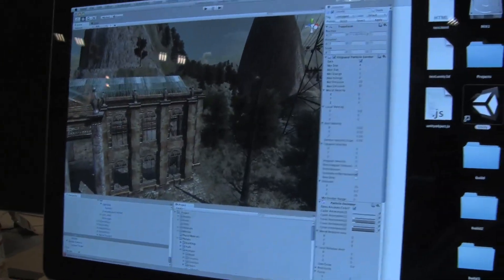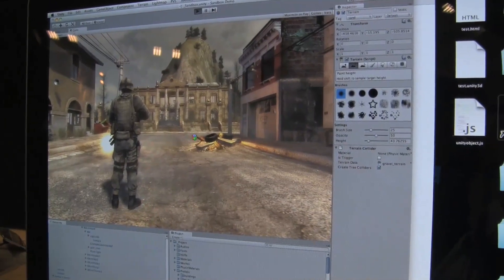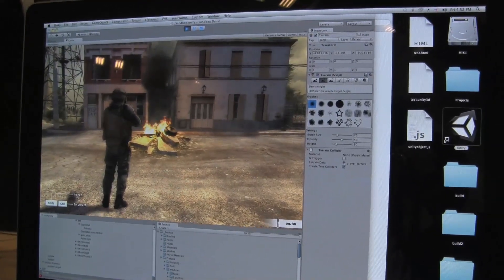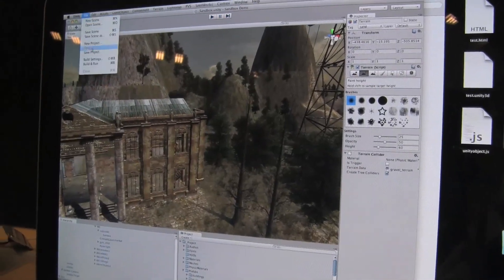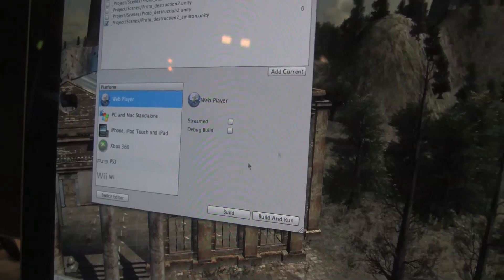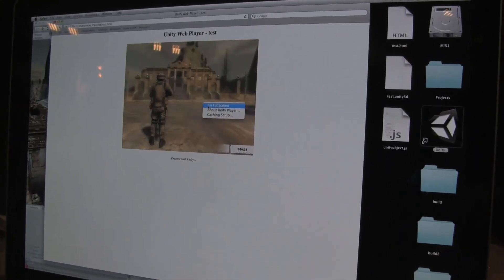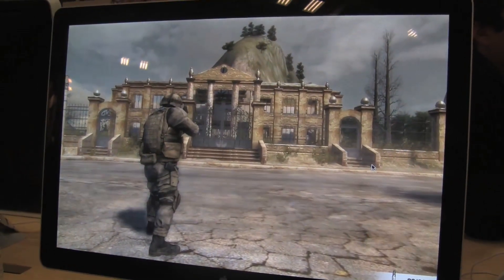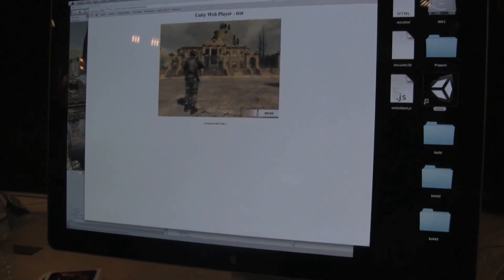GDC 2010: Unity Engine 3D Game Development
Unity Engine is a new way of treating game development.  Unity allows you to make 3D games and alteration to the game right in your browser.